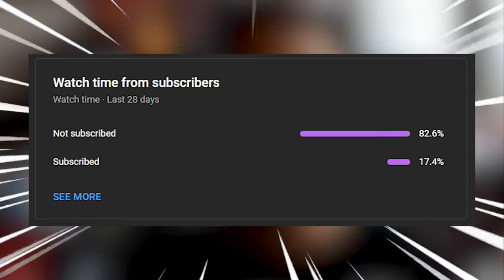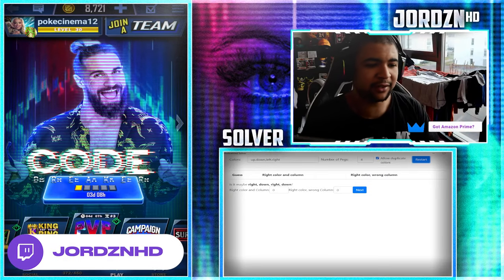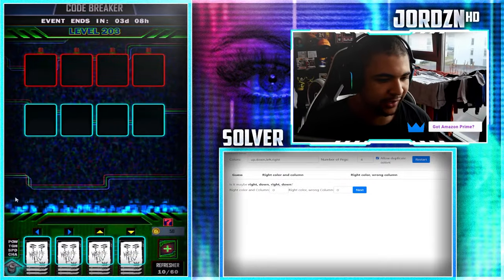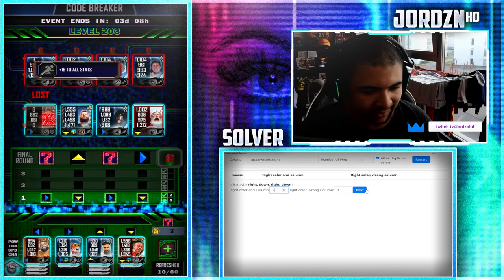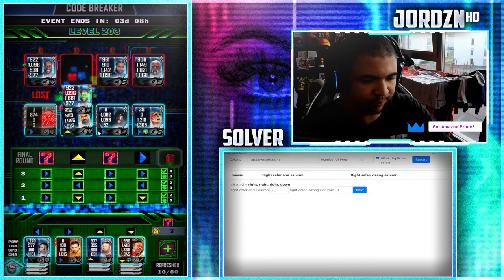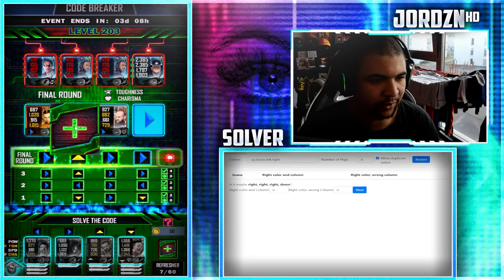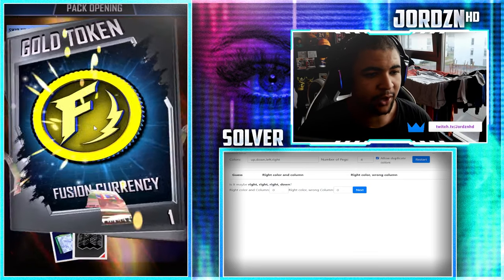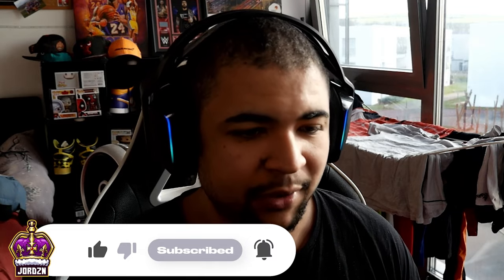THE BEST WAY TO PLAY CODE BREAKER IN WWE SUPERCARD!